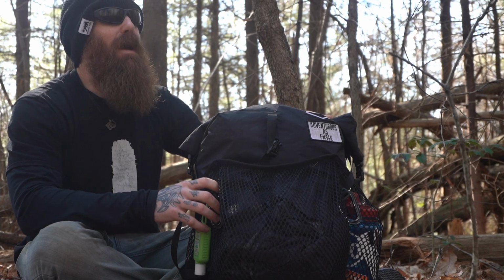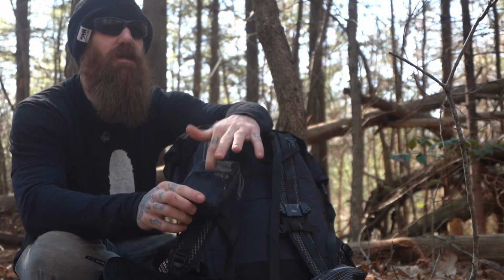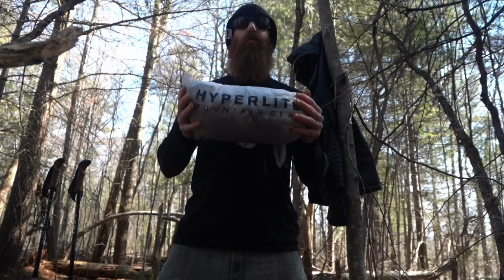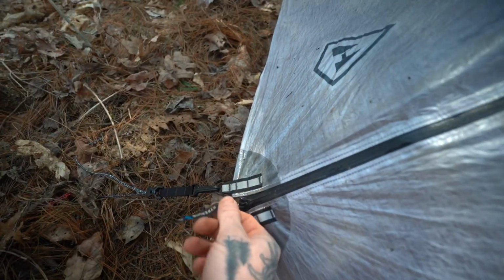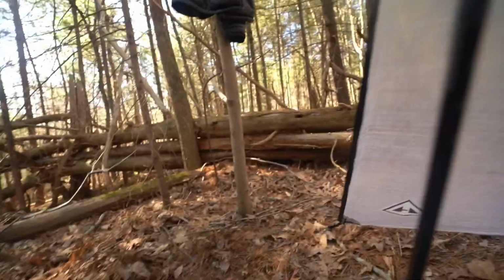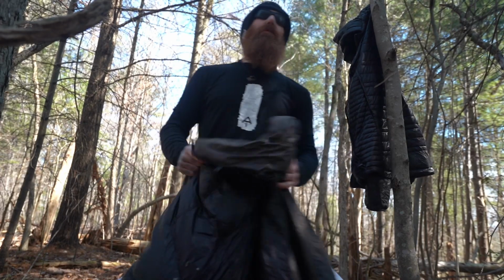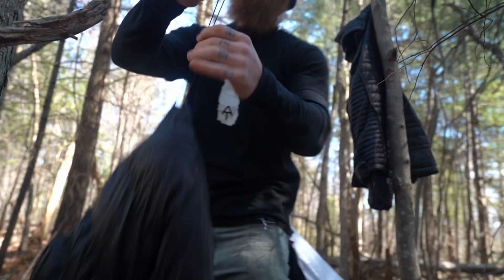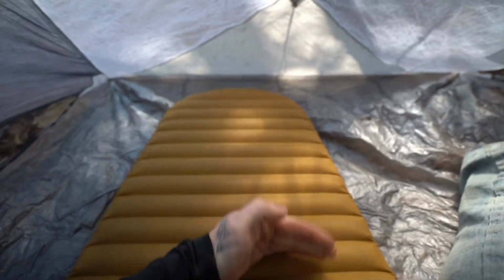PCT '19 GEAR: THE BIG THREE